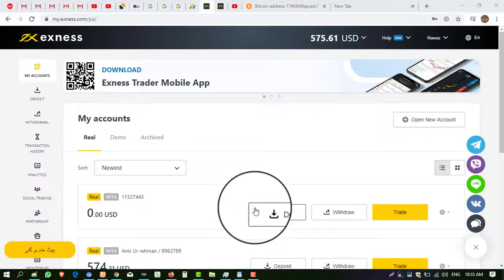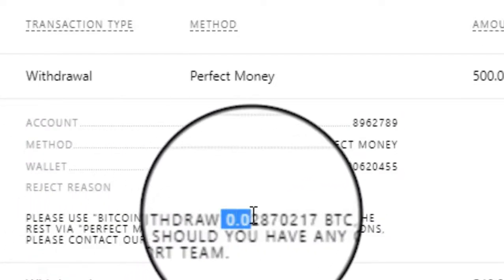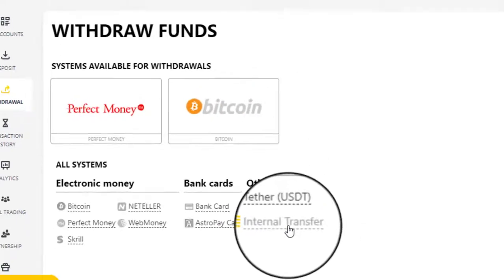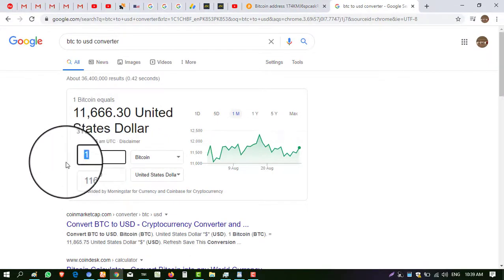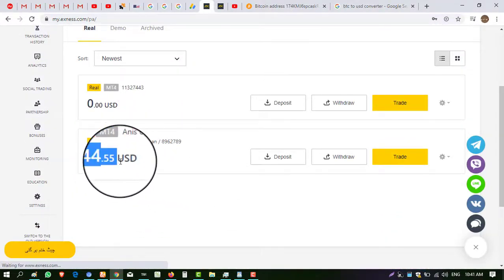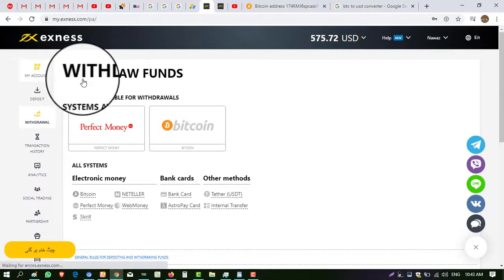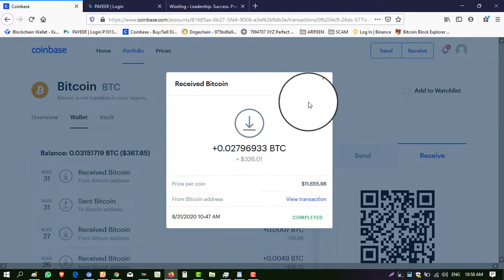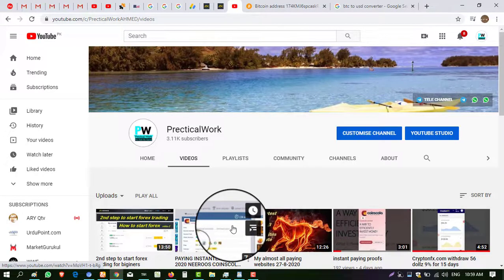HOW TO WITHDRAW BTC FROM EXNESS.COM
About is a Tech YouTube Channel
 Owner : PRECTICALWORK ,MALIK AHMED AWAN
HOW TO TRANSFER FROM EXNESS TO EXNESS